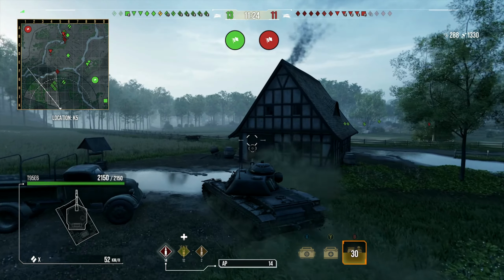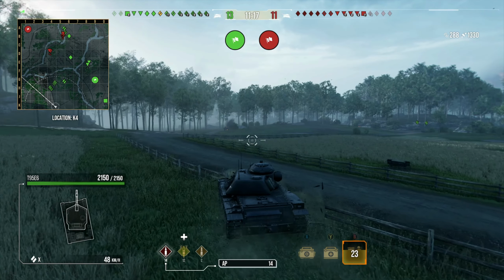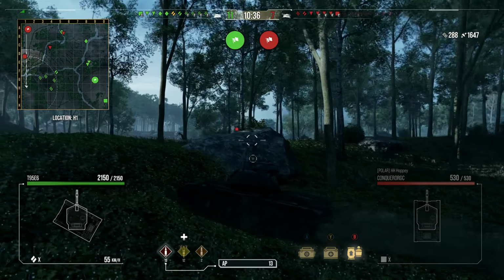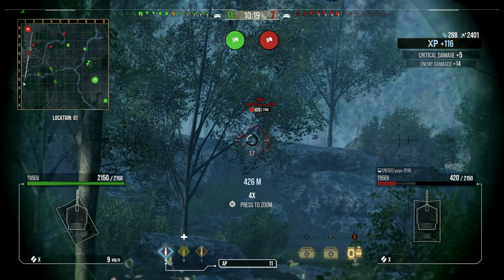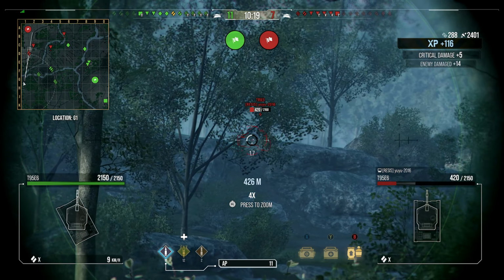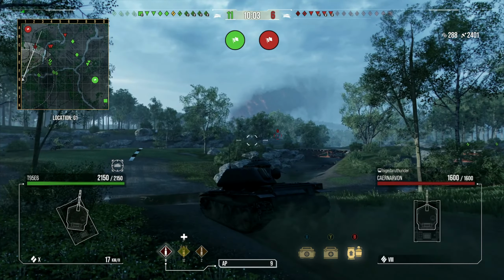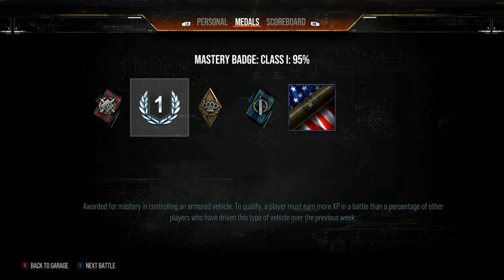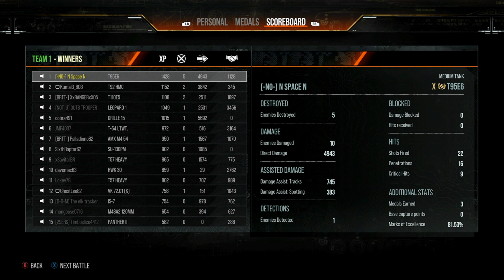WOTC: Thiepval Ridge - Areas F3 & G3/G4 Blocked on New Map Design!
Hi guys, I thought I'd make another video on map Thiepval Ridge. I did make a video on it a few months ago when it was returning into the game, however Wargaming decided to spoil our fun and added invisible walls to locations F3, G3/G5 blocking access to hills in those areas. I'm not sure why this was done since access to those hills did not provide any competitive advantage to either team. Now, the map became more of a snipe-fest through open areas of the map, especially on South/West side. It is too early to tell whether I like those changes or not. One thing for sure, gameplay on this map has changed somewhat since none of the teams can be aggressive in South/West area of the map anymore and players are forced to use more of the open field to progress and be exposed to open lines of fire. What are your thoughts on this?